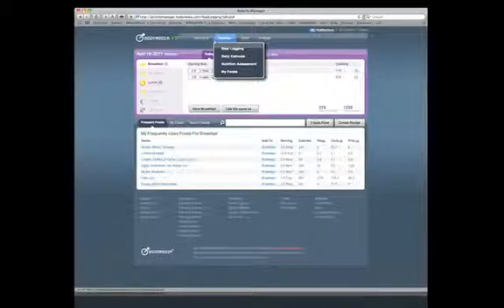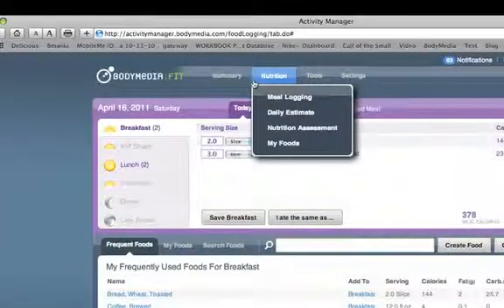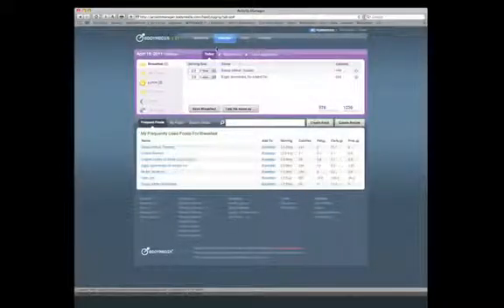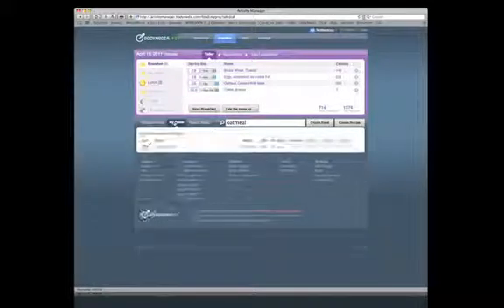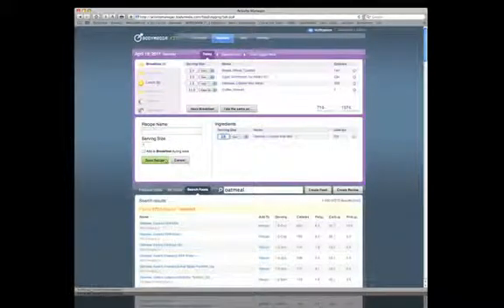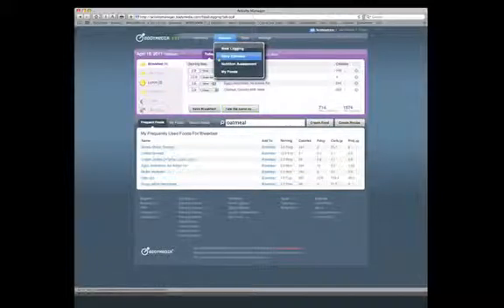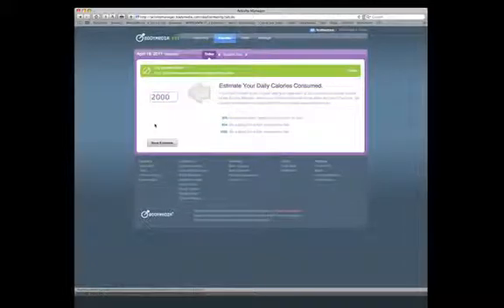Nutrition Tab on the Activity Manager